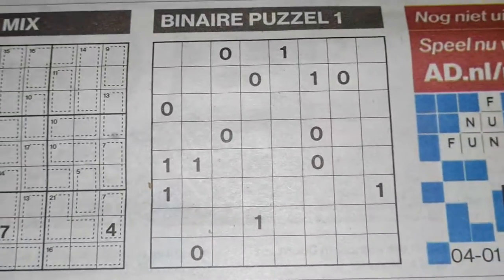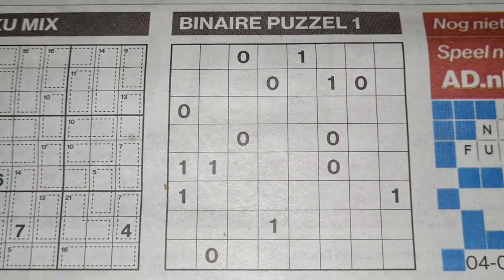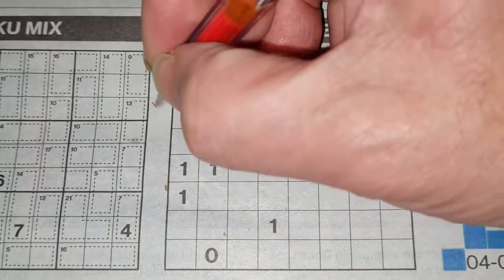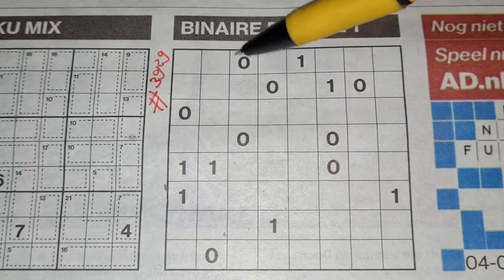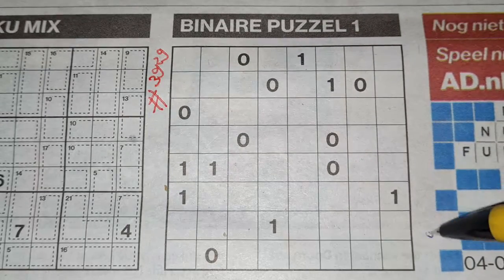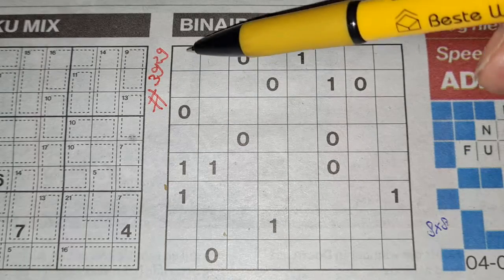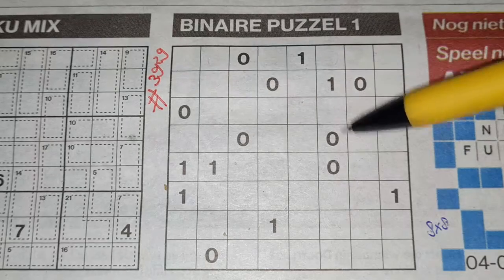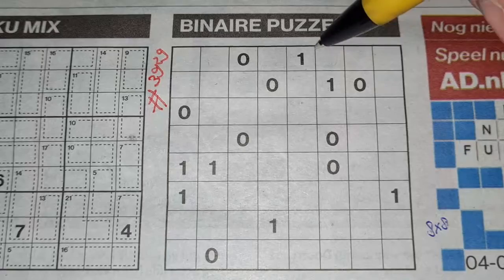Tuesday. Bonus Extra edition. (#3929) Binary01 Sudoku puzzle. 01-04-2022 Extra part 3 of 5